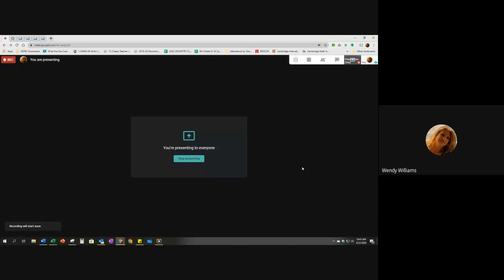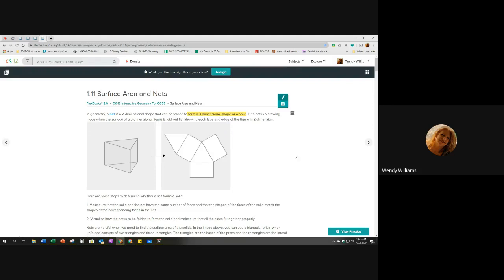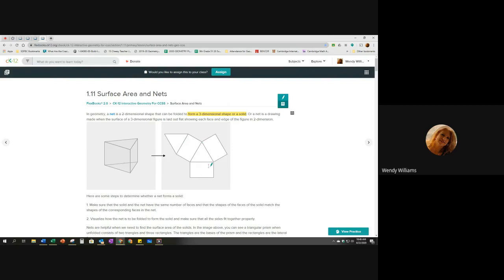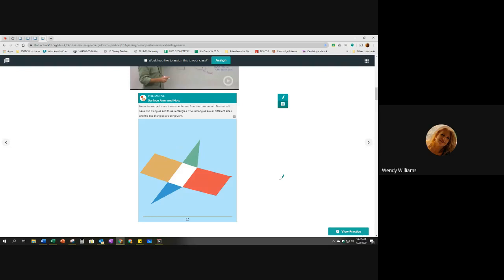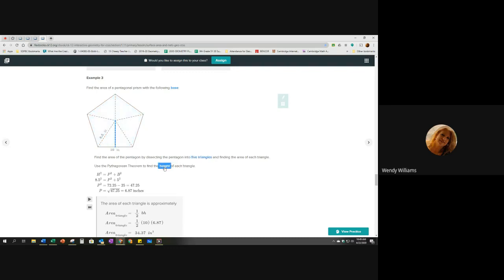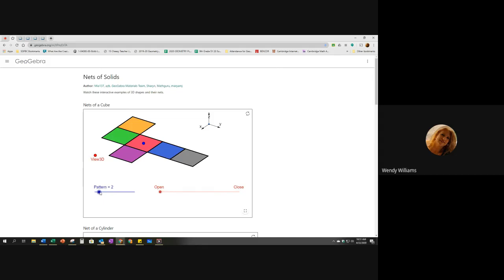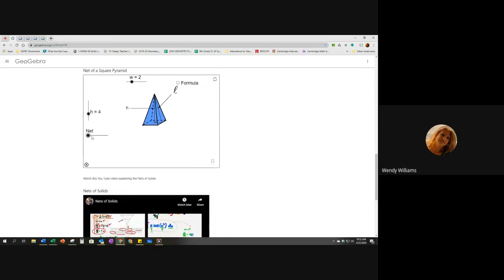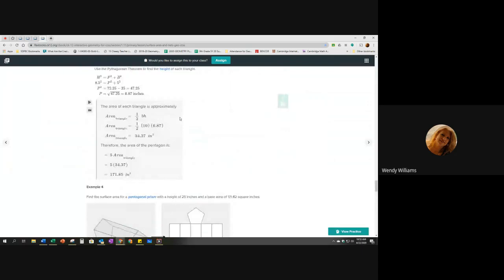11.1 Nets and 3D Manipulatives Watch first!!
This video will show you how to use the links that I am assigning on Google Classroom.  Watch this video first.